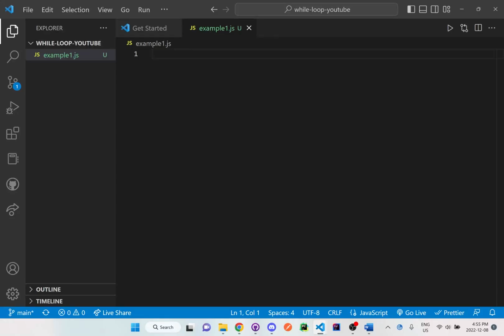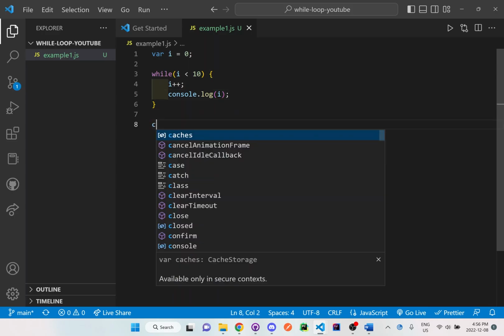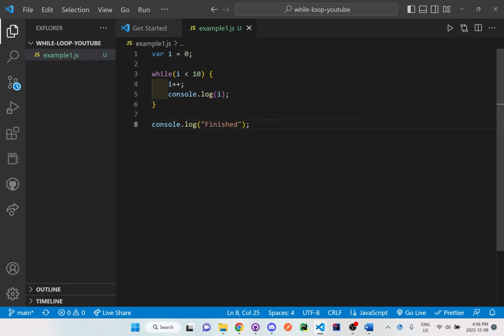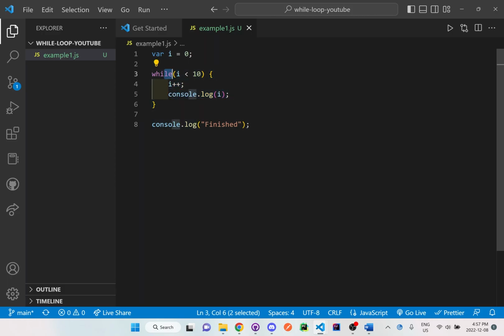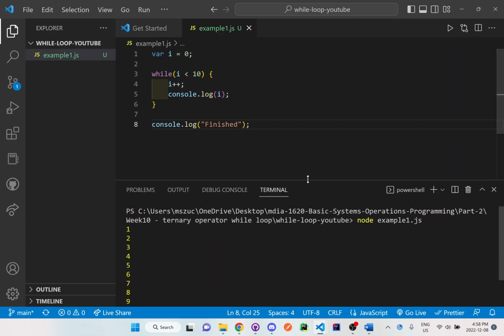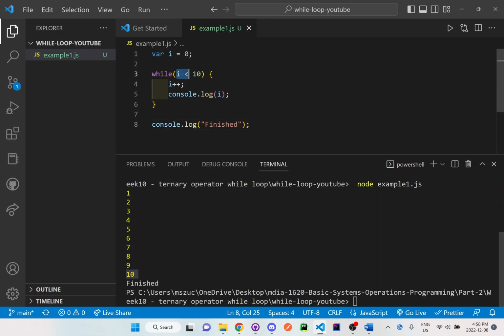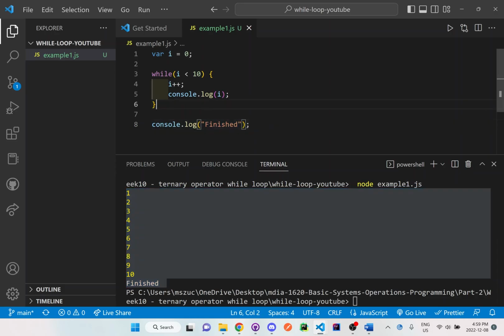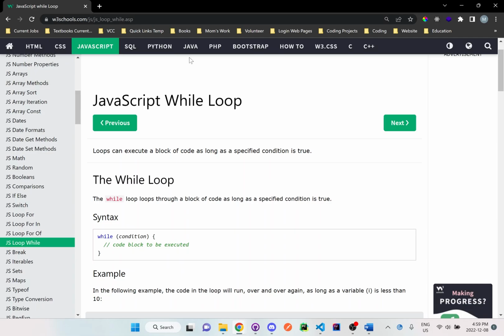While Loop - Example 1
GitHub Code